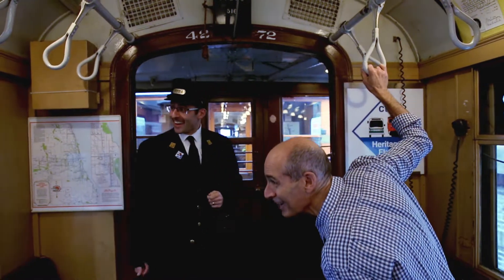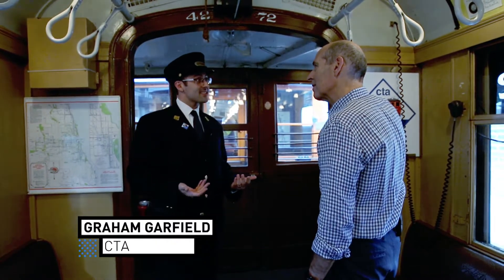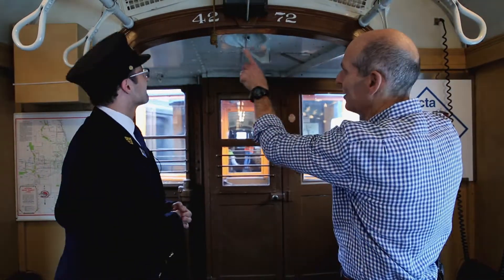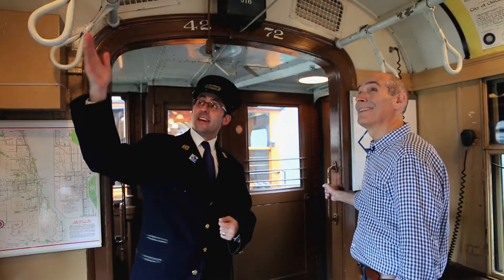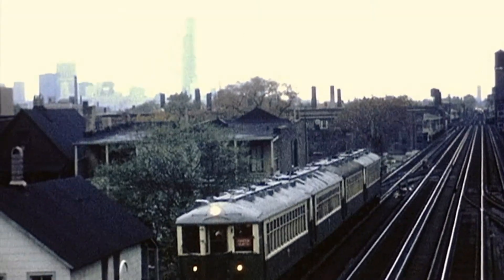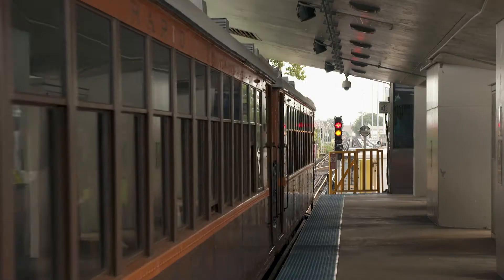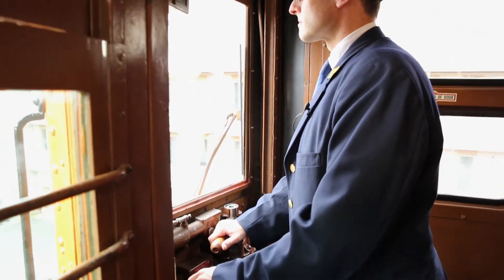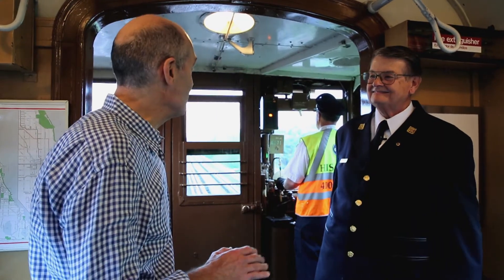Travel Back in Time on This 1920s-Era ‘L’ Train — Chicago by 'L' with Geoffrey Baer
Take a ride on a nearly 100-year-old CTA train as Geoffrey Baer chats with Graham Garfield, a CTA employee and walking encyclopedia for Chicago transit history.

Watch the entire documentary Chicago by 'L' and explore Chicago's many neighborhoods